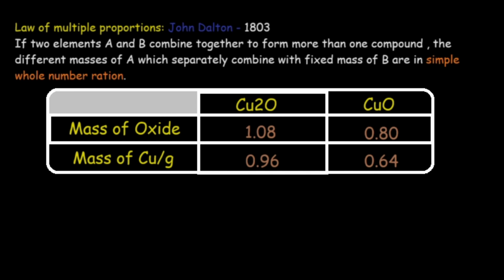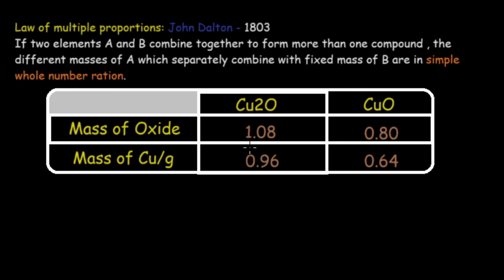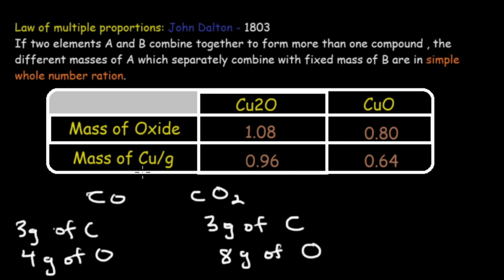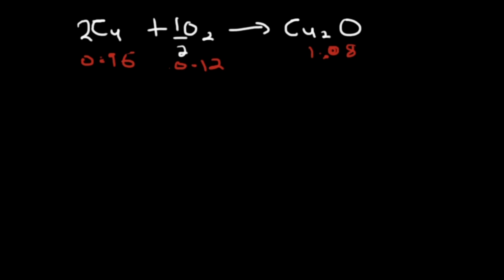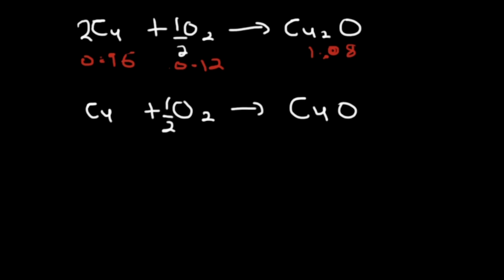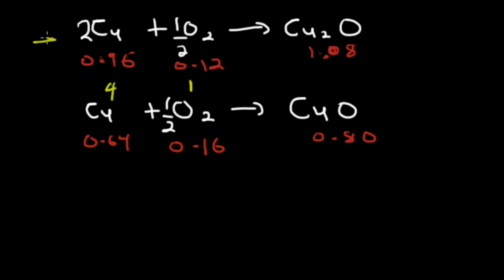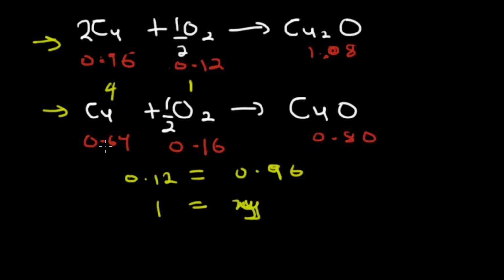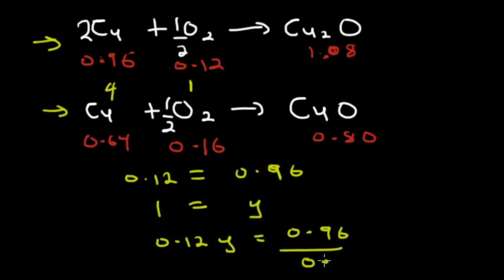Law of multiple proportion and practice problems.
Law of multiple proportions, statement that when two elements combine with each other to form more than one compound, the weights of one element that combine with a fixed weight of the other are in a ratio of small whole numbers. For example, there are five distinct oxides of nitrogen, and the weights of oxygen in combination with 14 grams of nitrogen are, in increasing order, 8, 16, 24, 32, and 40 grams, or in a ratio of 1, 2, 3, 4, 5. The law was announced (1803) by the English chemist John Dalton, and its confirmation for a wide range of compounds served as the most powerful argument in support of Dalton’s theory that matter consists of indivisible atoms.

In chemistry, the law of multiple proportions states that in compounds which contain two particular chemical elements, the amount of Element A per measure of Element B will differ across these compounds by ratios of small whole numbers. For instance, the ratio of the hydrogen content in methane and ethane per measure of carbon is 4:3 (CH4 vs C2H6). This law is also known as Dalton's Law, named after John Dalton, the chemist who first expressed it. The discovery of this pattern led Dalton to develop the modern theory of atoms, as it suggested that the elements combine with each other in multiples of a basic quantity.

The law of multiple proportions often does not apply when comparing very large molecules. For example, if one tried to demonstrate it using the hydrocarbons decane (chemical formula C10H22) and undecane (C11H24), one would find that 100 grams of carbon could react with 18.46 grams of hydrogen to produce decane or with 18.31 grams of hydrogen to produce undecane, for a ratio of hydrogen masses of 121:120, which is hardly a ratio of "small" whole numbers.
In 1804, Dalton explained his atomic theory to his friend and fellow chemist Thomas Thomson, who published an explanation of Dalton's theory in his book A System of Chemistry in 1807. According to Thomson, Dalton's idea first occurred to him when experimenting with "olefiant gas" (ethylene) and "carburetted hydrogen gas" (methane). Dalton found that "carburetted hydrogen gas" contains twice as much hydrogen per measure of carbon as "olefiant gas", and concluded that a molecule of "olefiant gas" is one carbon atom and one hydrogen atom, and a molecule of "carburetted hydrogen gas" is one carbon atom and two hydrogen atoms.[1] In reality, an ethylene molecule has two carbon atoms and four hydrogen atoms (C2H4), and a methane molecule has one carbon atom and four hydrogen atoms (CH4). In this particular case, Dalton was mistaken about the formulas of these compounds, and it wasn't his only mistake. But in other cases, he got their formulas right. The following examples come from Dalton's own books A New System of Chemical Philosophy (in two volumes, 1808 and 1817):

Example 1 — tin oxides: Dalton identified two types of tin oxide. One is a grey powder that Dalton referred to as "the protoxide of tin", which is 88.1% tin and 11.9% oxygen. The other is a white powder which Dalton referred to as "the deutoxide of tin", which is 78.7% tin and 21.3% oxygen. Adjusting these figures, in the grey powder there is about 13.5 g of oxygen for every 100 g of tin, and in the white powder there is about 27 g of oxygen for every 100 g of tin. 13.5 and 27 form a ratio of 1:2. These compounds are known today tin(II) oxide (SnO) and tin(IV) oxide (SnO2). In Dalton's terminology, a "protoxide" is a molecule containing a single oxygen atom, and a "deutoxide" molecule has two.[2][3] Tin oxides are actually crystals, they don't exist in molecular form.